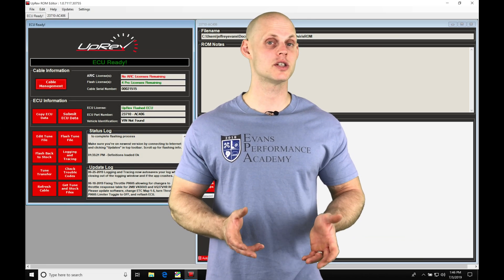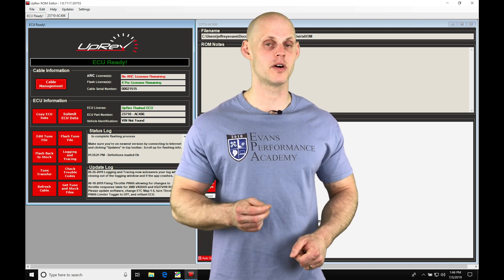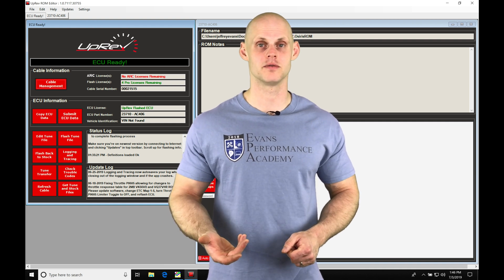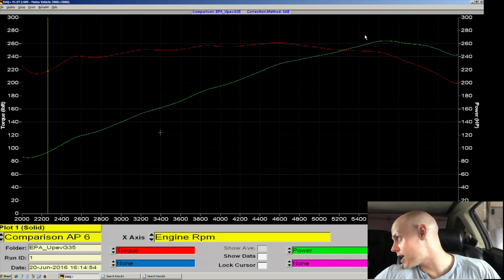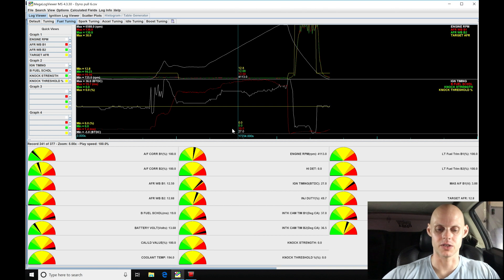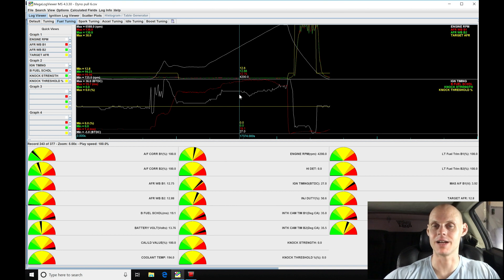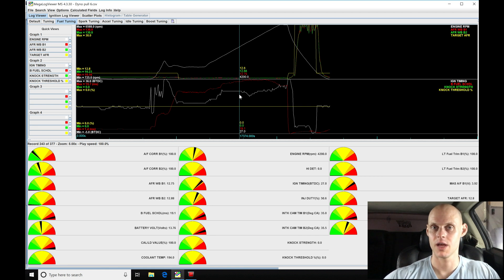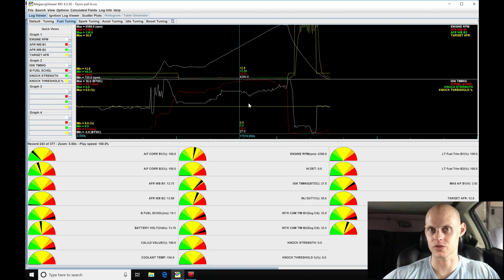Uprev Live Training: NA Infinity G35 Part 3 | Evans Performance Academy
Follow along as lead instructor, Jeff Evans, walks you through using the simplified timing feature in the ARC license, as well as setting up other features such as launch control and flat foot shift.

SAVE $500 ON YOUR LIFETIME MEMBERSHIP BY ENTERING THE CODE HB500 AT CHECKOUT!!  GOOD THROUGH JULY ONLY!!